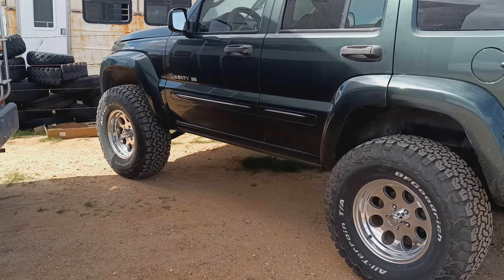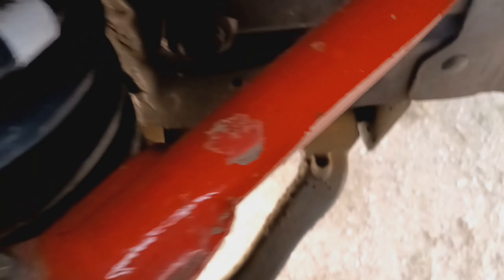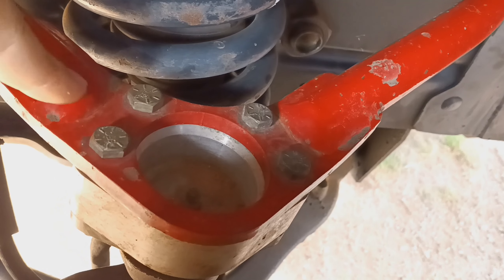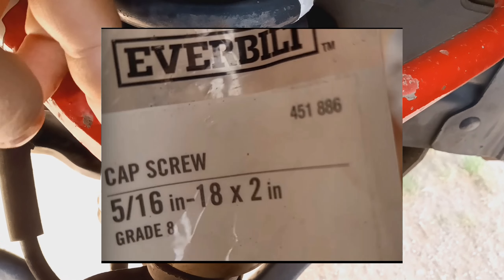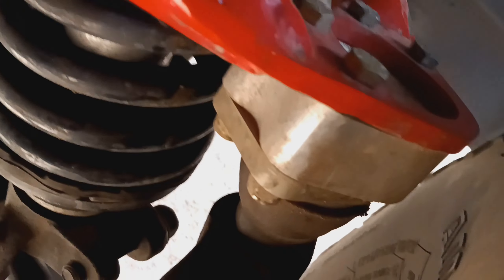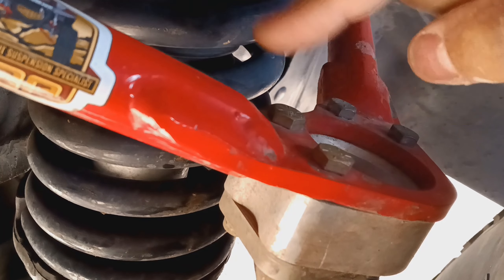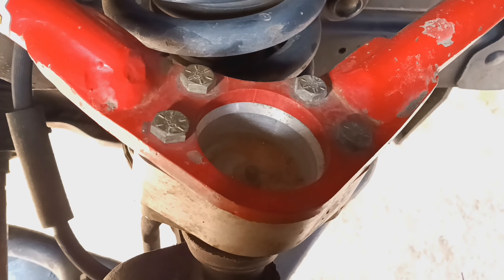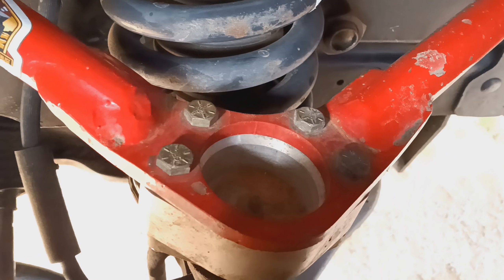Jeep Liberty Upper Control Arm Spacer Details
FUN AND AUTOMOTIVE 2020